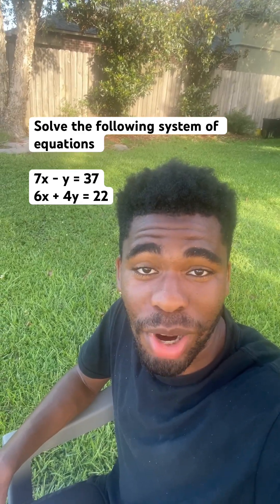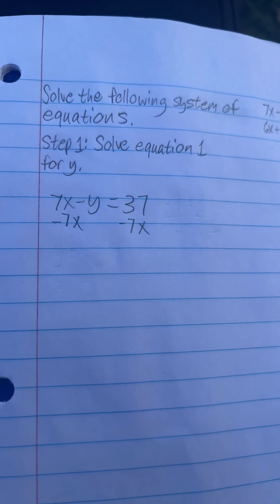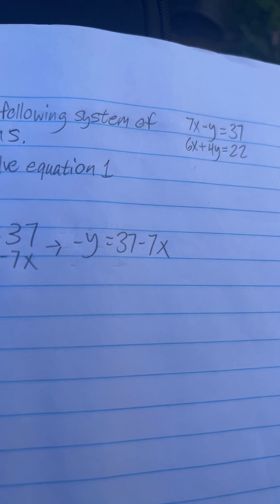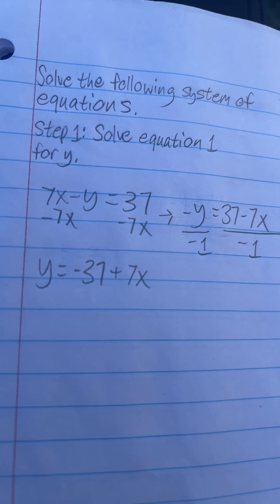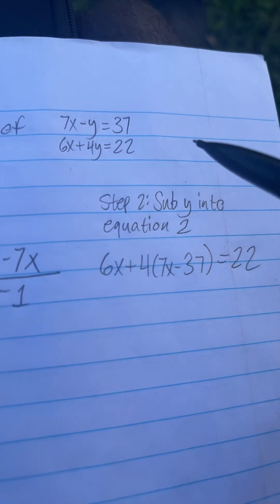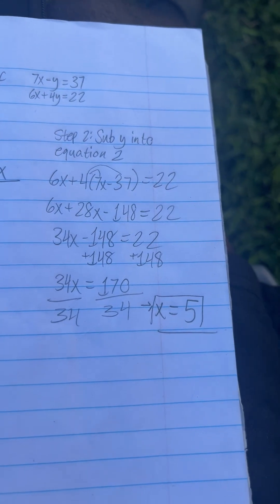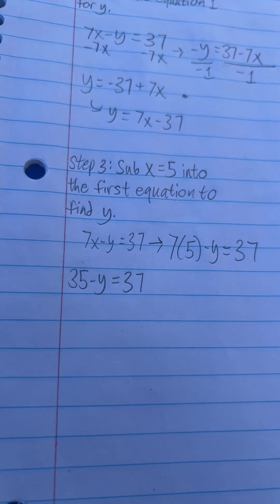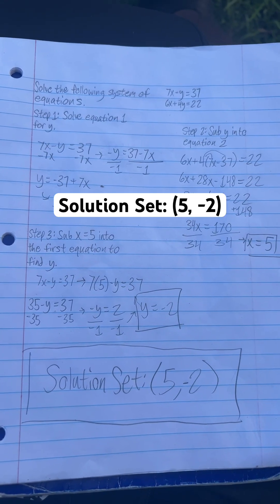Solve the following system of equations